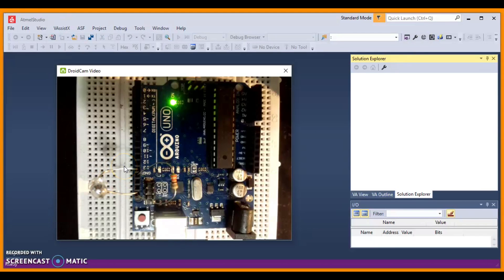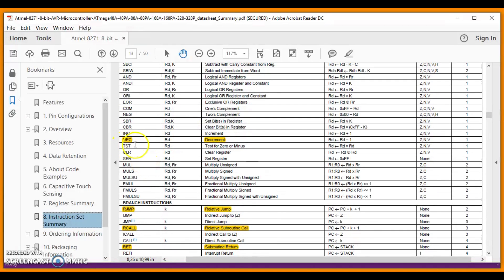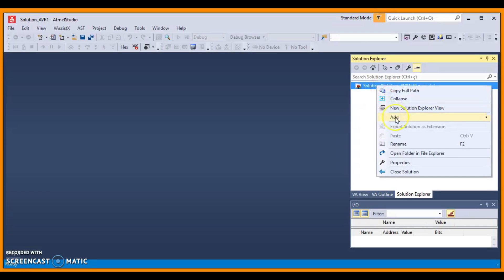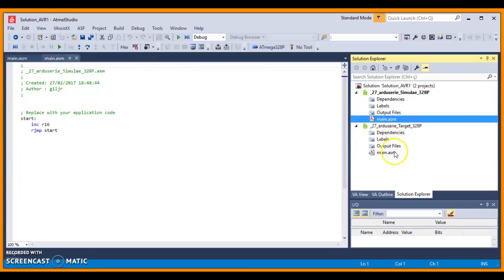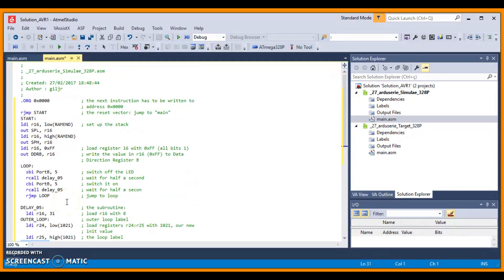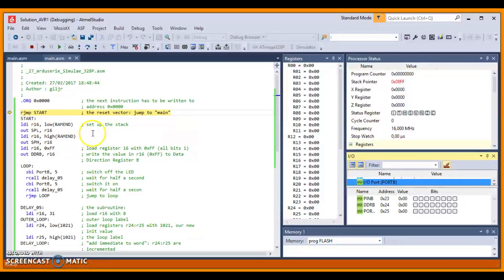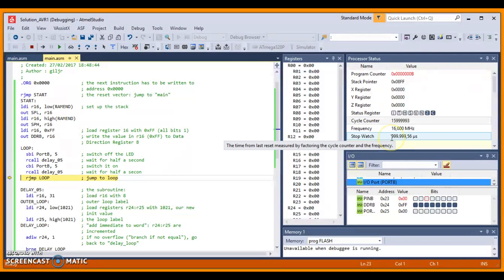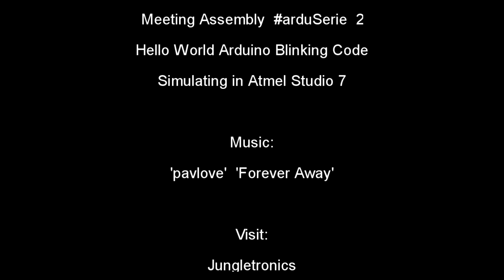Meeting Assembly — Hello World Arduino on Atmel Studio 7 arduserie 27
On this video I’ll tell you how an Arduino’s blink program works in assembly, trying this in the simulator on Atmel Studio 7 IDE and more... Jungletronics